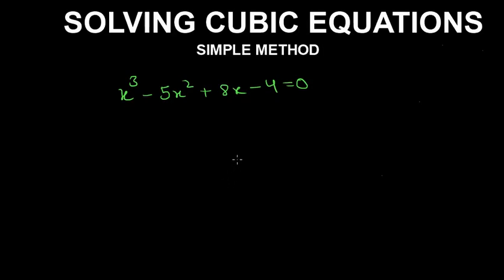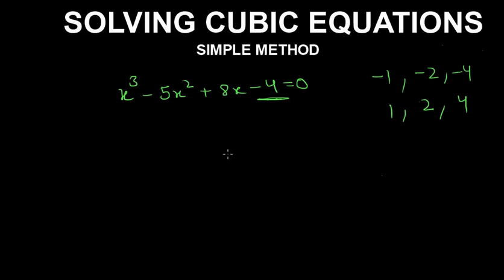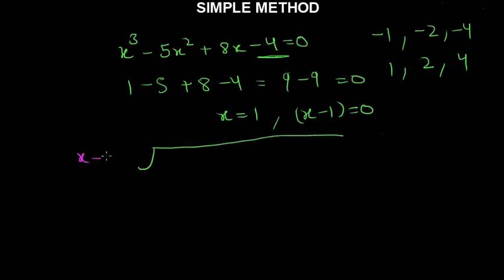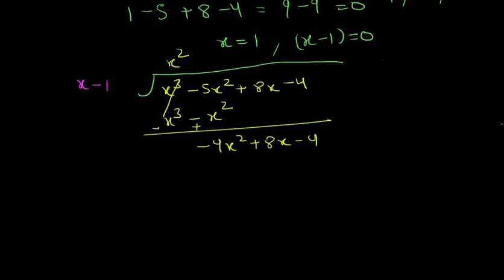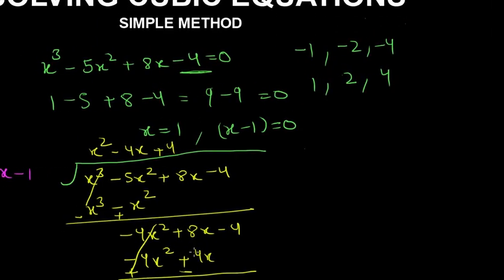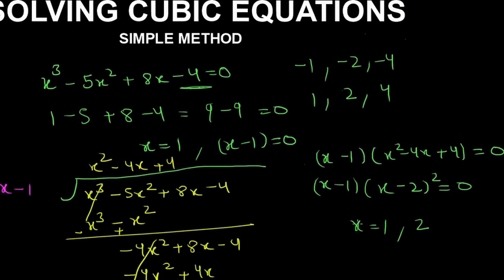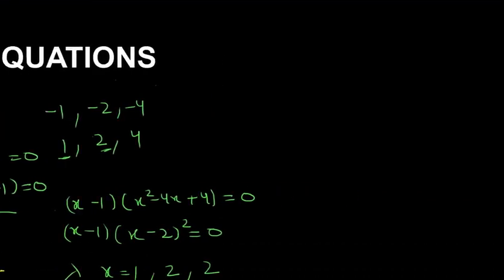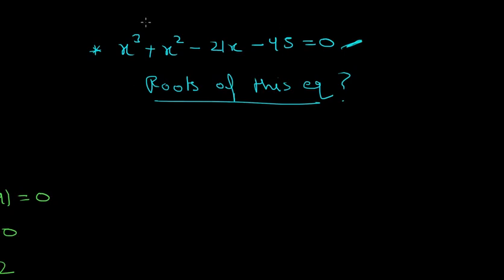Easy Way to Solve Cubic Equations (Simple trick for Hit and trial method) by mathOgenius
In this video you will Learn A simple yet powerful method for solving Cubic equations.
software I use = Smooth draw